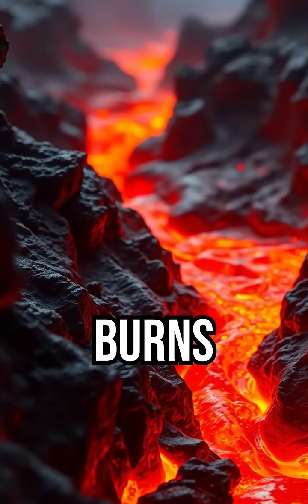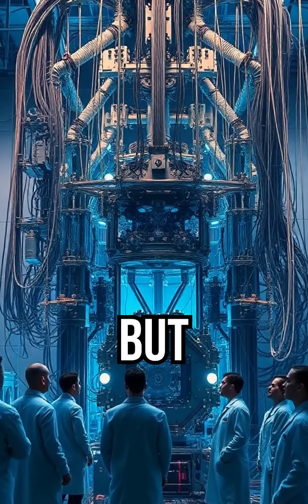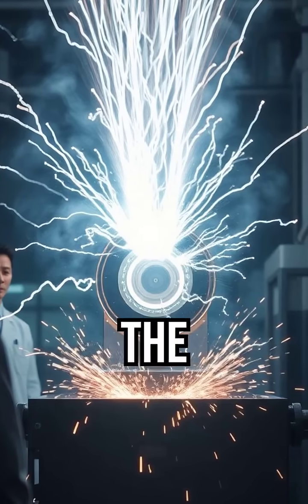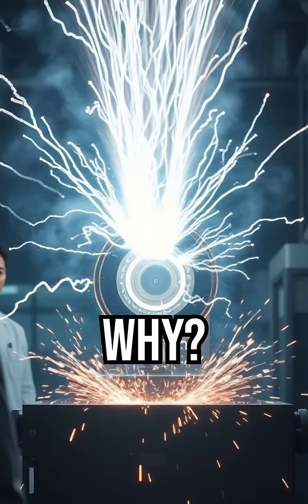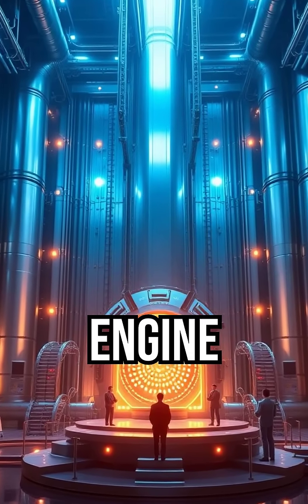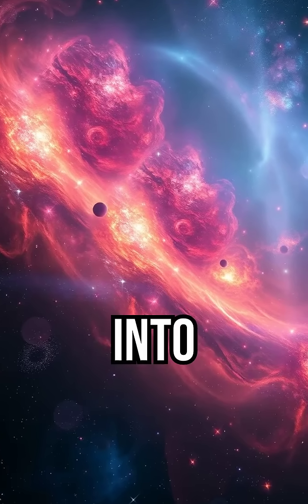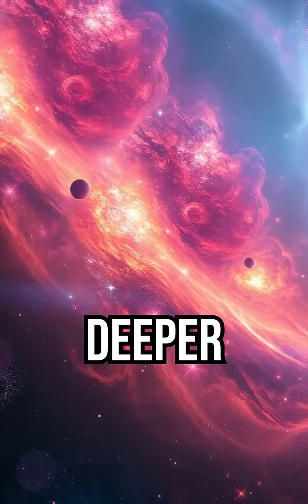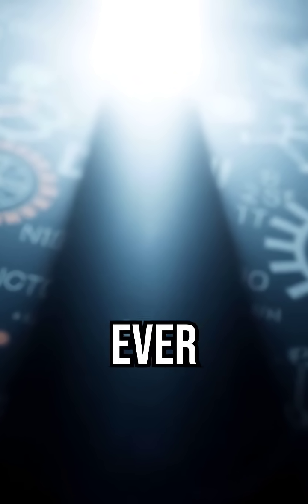There’s a Spot on Earth Hotter Than Lava – And It’s Made by Humans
Lava reaches 2,200°F. But scientists made a lab that hit over 7,200°F. That’s hotter than the surface of the Sun.

plasma, fusion, science, extreme heat, experiment, lab, sun, temperature, physics, nuclear